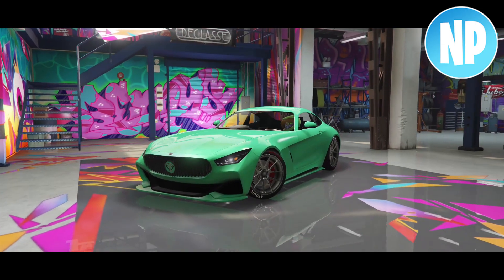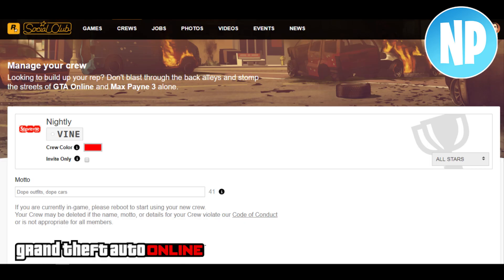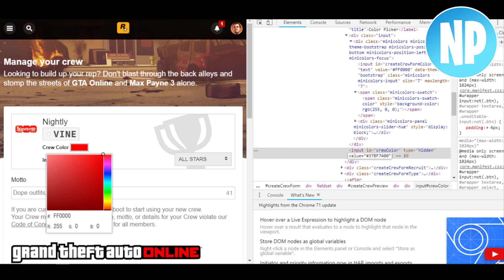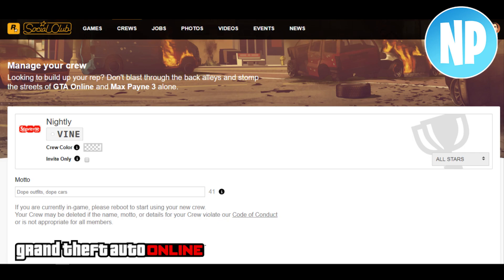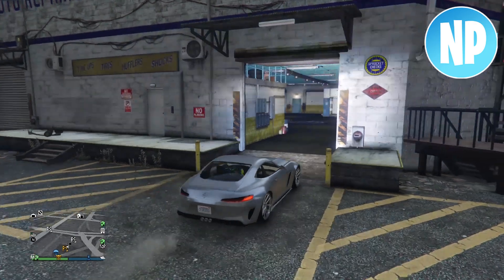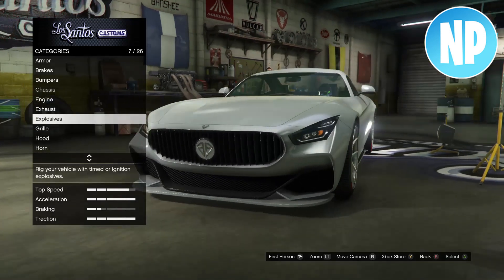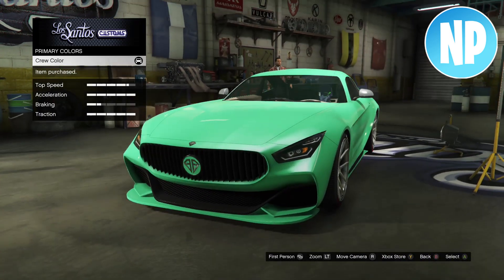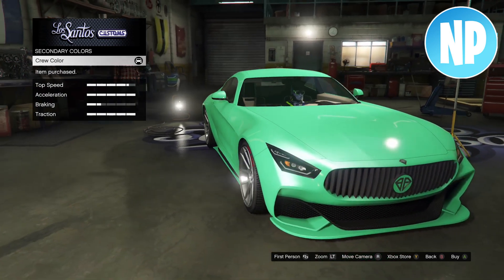GTA Online Modded Leviathan Paint Job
GTA Online Modded Crew Color Paint Job 1.46